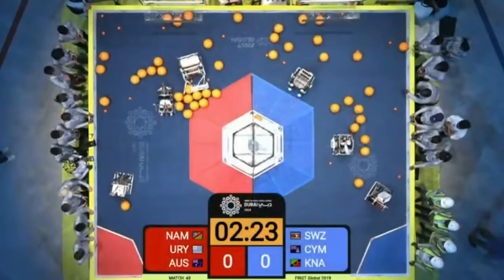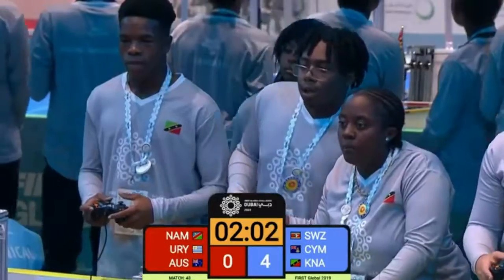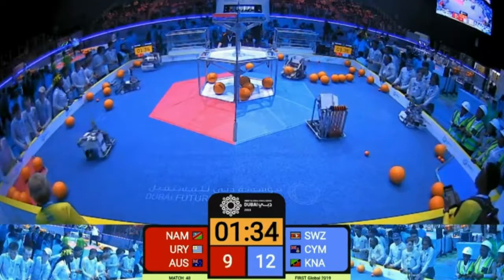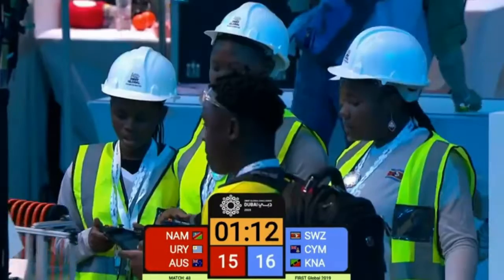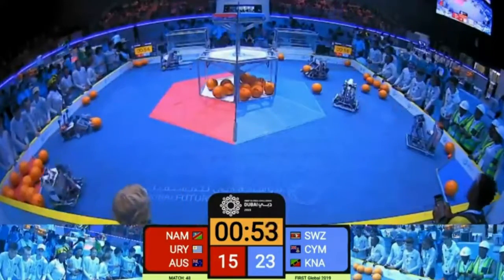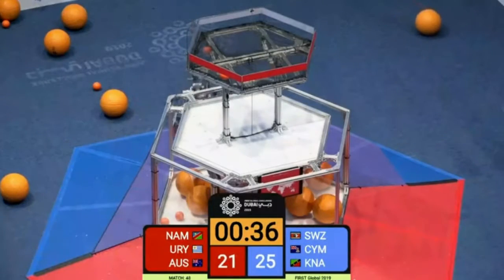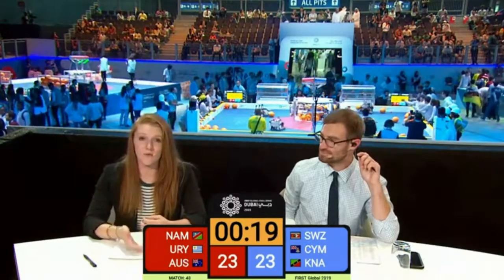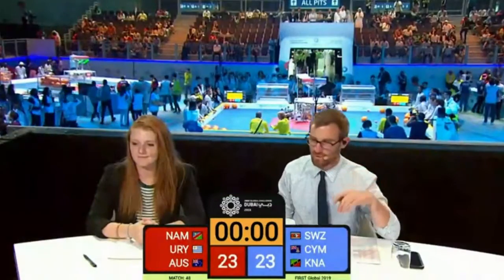FIRST Global Cayman Islands Match Day 1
This is the video of Day 1 at the FIRST Global Challenge in Dubai. The Cayman Team consists of students from multiple schools here in the Cayman Islands and 2 students from our team at CIS. Best of Luck!